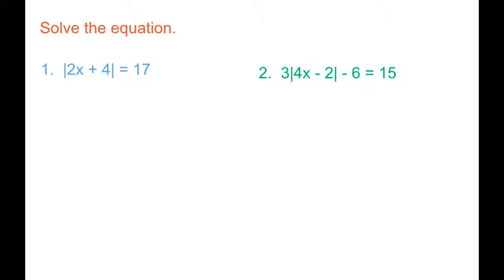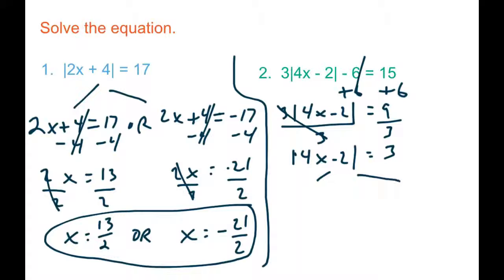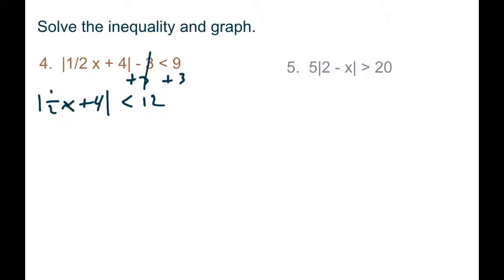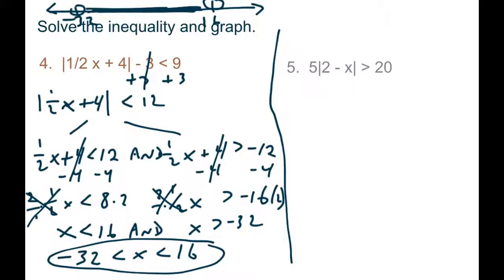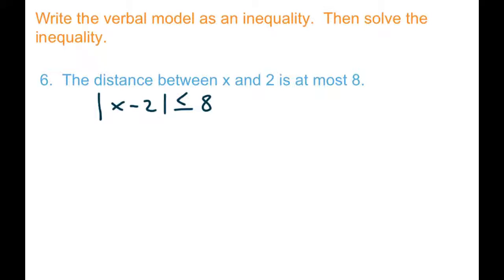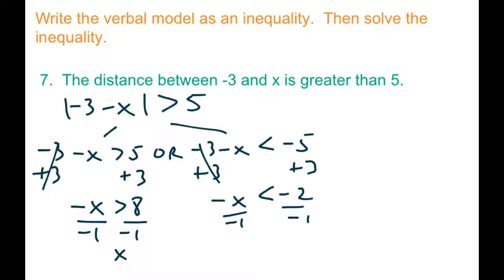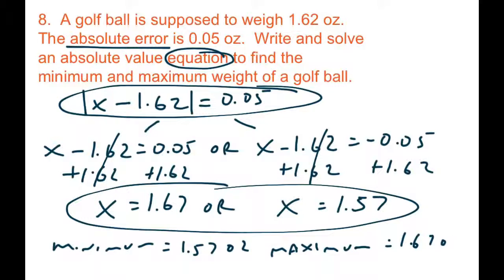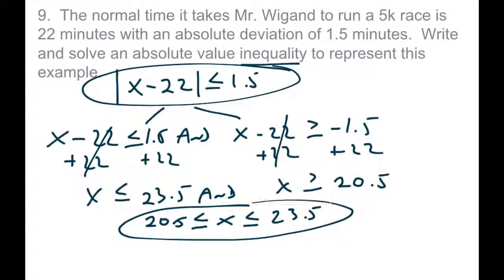Algebra Ch. 6 Sec. 5&6 Review (Absolute Value Equations and Inequalities)